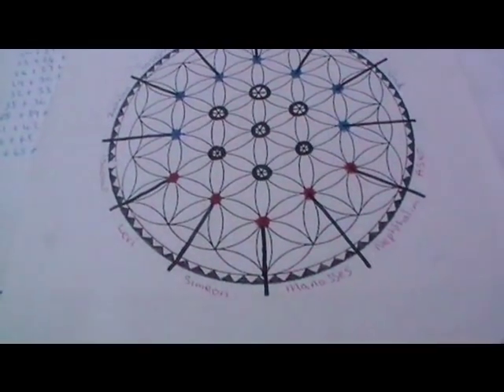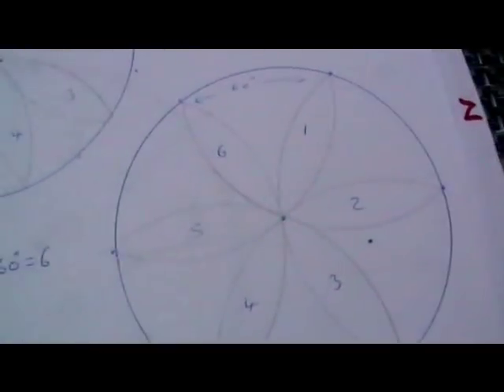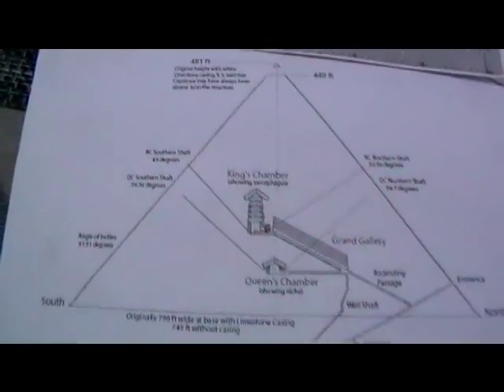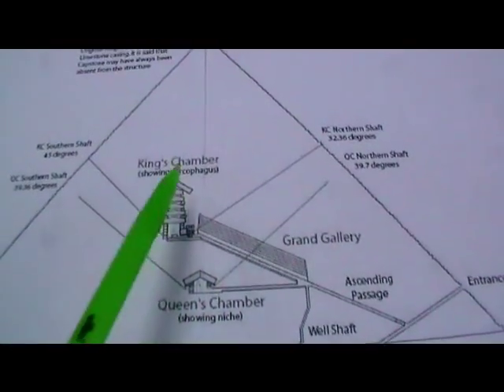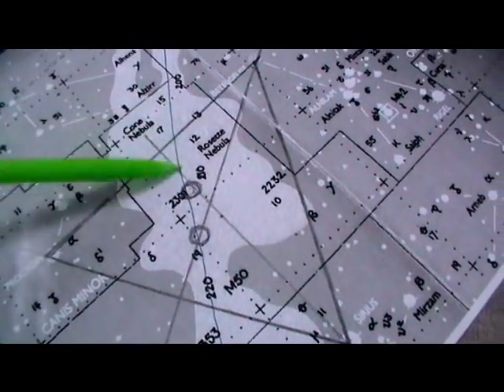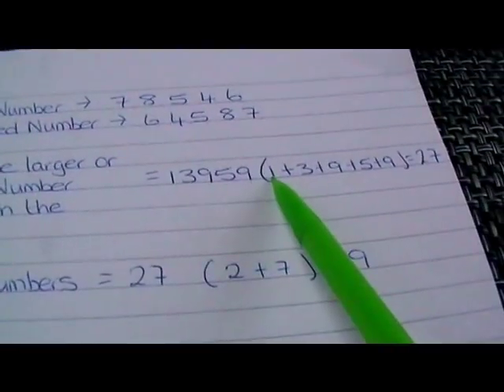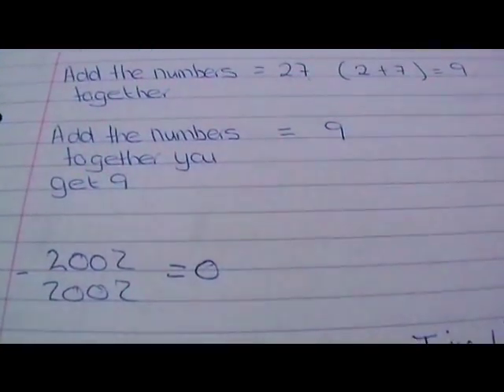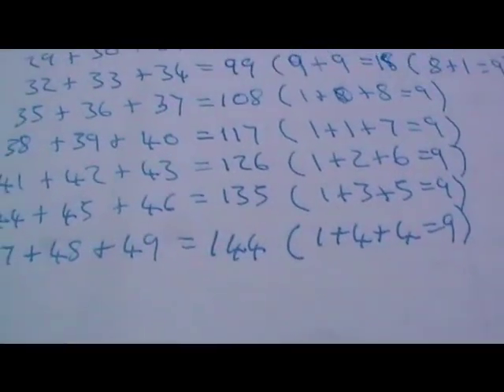PART TWO HEADS UP THIS IS A MUST SEE BIBLE CODE GSM POLESHIFT CLIMATE CHANGE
+magnetic pole climate change pole shift end times grand solar minimum north pole pole reversal global warming magnetic field cosmic rays global cooling earth changes magnetosphere magnetic north pole magnetic poles planet  polar shift  south pole  nibiru pole flip  pole shift news
magnetic poleclimate changepole shift end times grand solar minimum north pole pole reversal global warming magnetic field cosmic rays global cooling earth changes magnetosphere magnetic north pole magnetic pole planet x polar shift south pole nibiru pole flip pole shift news travel maverickstar mavestar sun news live bible nasa
volcainc activity heads up red alert.china.pole. climate change. pole shift. grand solar minimum
LATEST MAGNETIC POLE POSITION! BREAKING NEWS AUSTRALIA DATA BACK ON LINE!
HEADS UP THE TRUTH ABOUT CLIMATE CHANGE LIES DECEPTION AND FRAUD BREAKING NEWS HEADS UP MAVSTAR OBSERATORY GROUNDBREAKING DISCOVERY POLE SHIFT GSM CLIMATE CHANGE